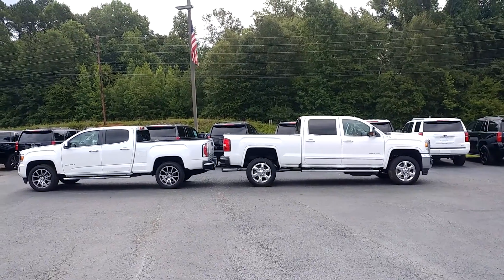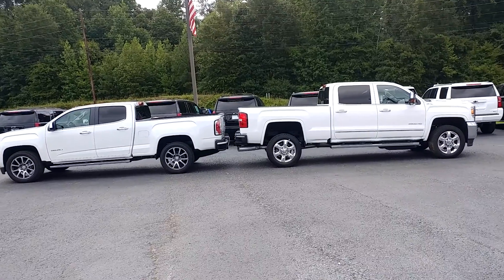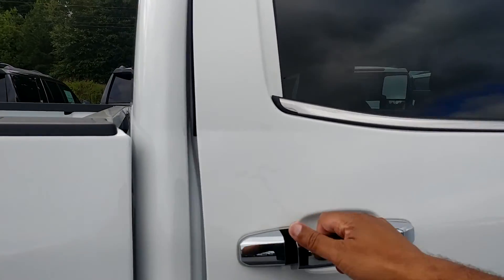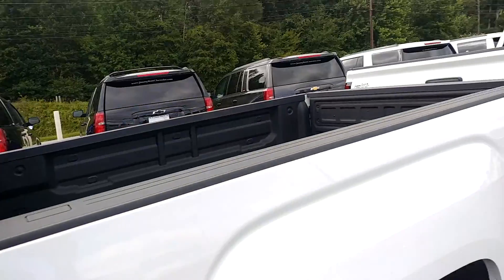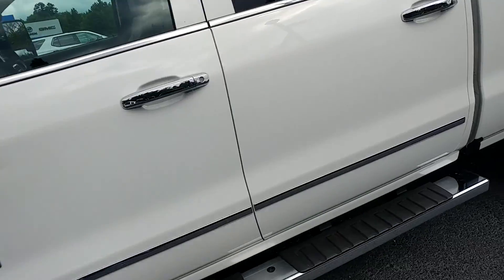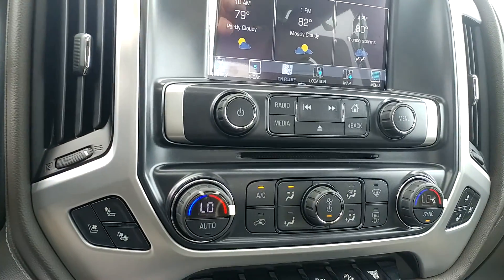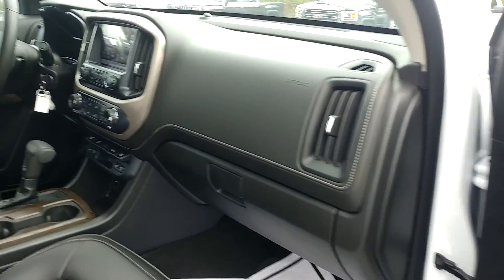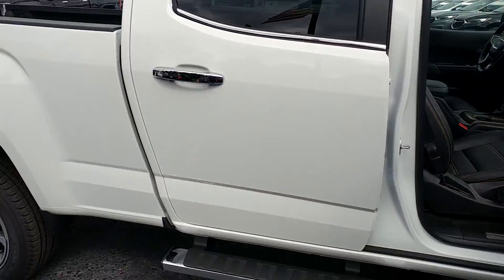Look at these Kathy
2500 vs Canyon